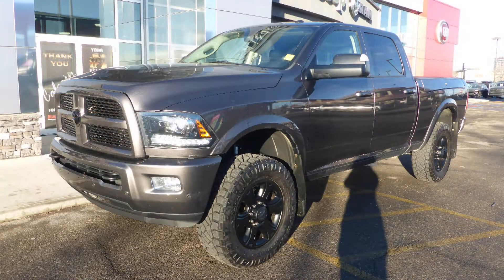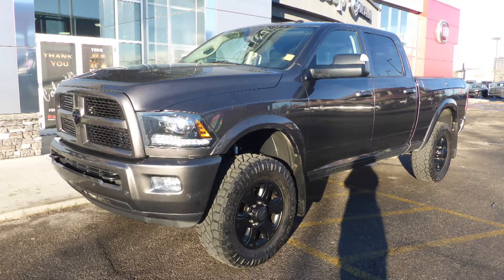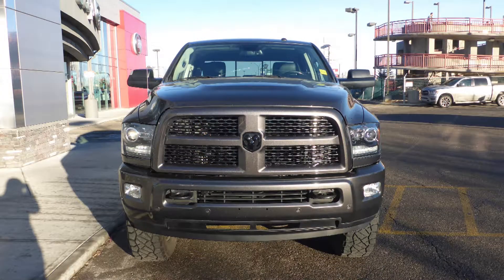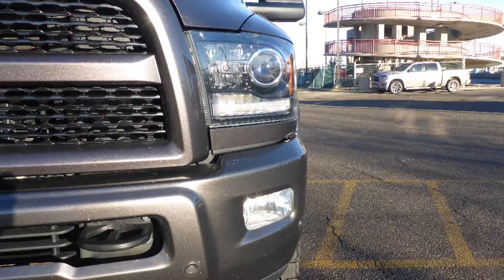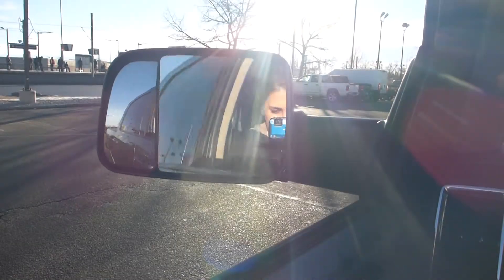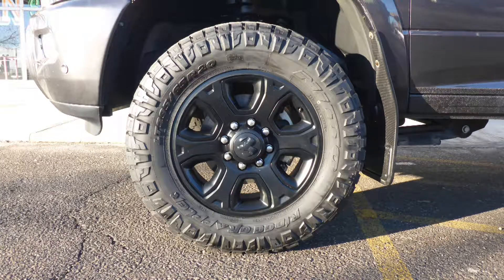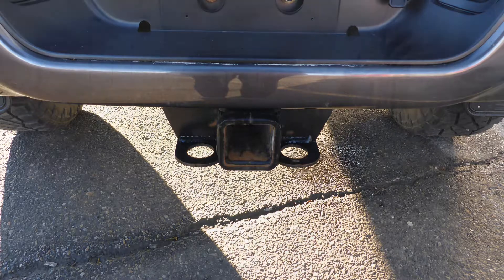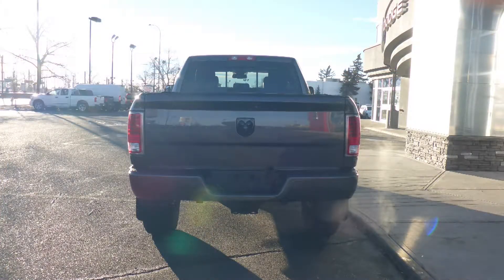2016 Ram 2500 Laramie Crew Cab for Denis - Eastside Dodge - Calgary Alberta